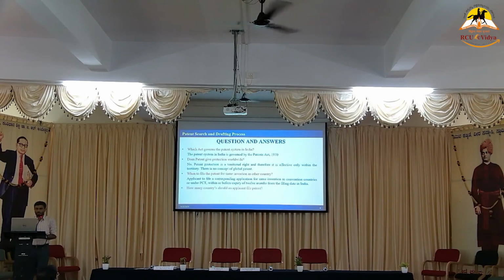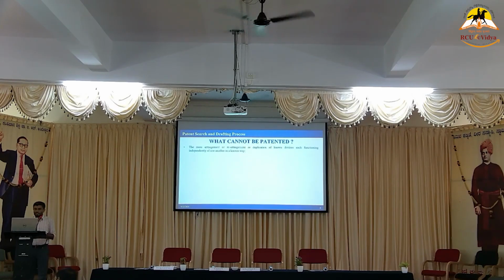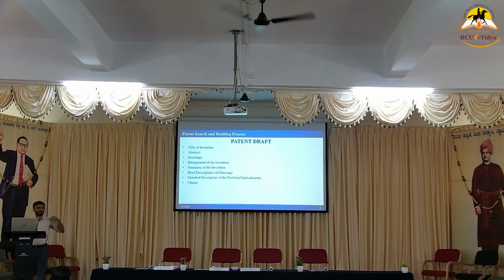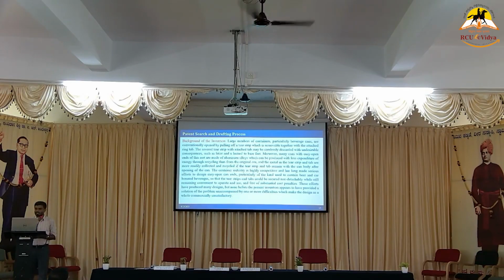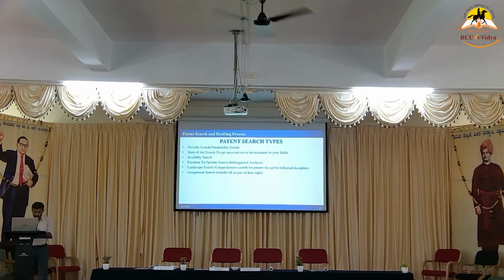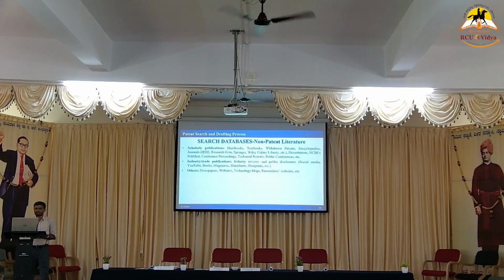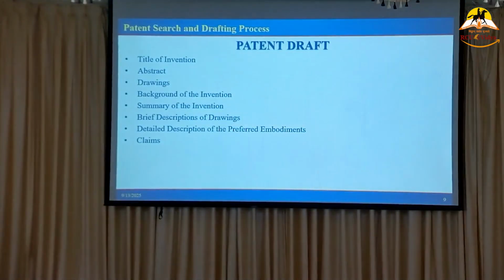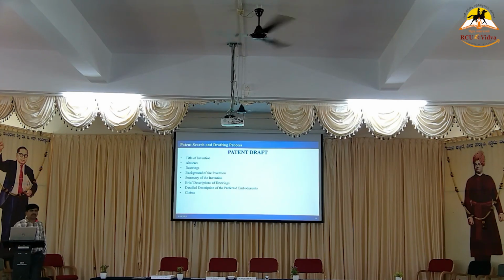Patent Search and Drafting Process By: Dr. PraveenKumar M.V |RCU E-VIDYA | Rani Channamma University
Organized By: N.I.R.F Cell under PM- USHA (MERU) Soft component Sl.No.:15

RCU E-VIDYA, the official digital learning platform of Rani Channamma University, Belagavi, presents an informative session on the
“Patent Search and Drafting Process” as part of the IPR Awareness Program for Faculty Members and Research Scholars.

This session provides practical knowledge on how to identify patentable inventions and prepare effective patent documents, which are crucial for protecting research and innovative outcomes.

🔍 Key Topics Covered:
Importance of patent search in research and innovation
Types of patent searches
Tools and databases for patent search
Understanding prior art
Structure of a patent document
Patent drafting process and best practices
Common mistakes in patent drafting
The program aims to promote patent awareness, research excellence, and innovation culture among faculty and research scholars at Rani Channamma University.

 Lead by:
Vice-Chancellor at Belagavi : Prof. C. M. Thyagaraja
Registrar at RCU Belagavi : Santosh Kamagouda K.A.S.(Senior scale)
Registrar (Evaluation) at Belagavi : Prof. D. N. Patil
Finance officer at RCU Belagavi : Smt. M.A. Sapna  K.A.A.S
Connect with RCUB: 📍 Location: Vidya Sangama, Belagavi - 591 156 ⭐ NAAC Accredited: B+ (2021)